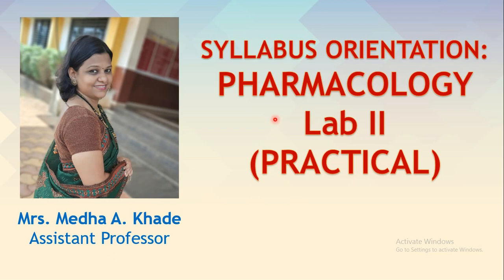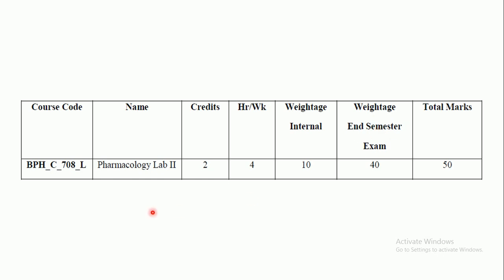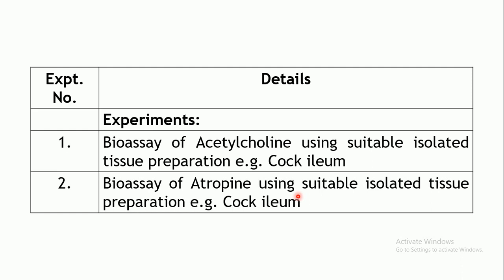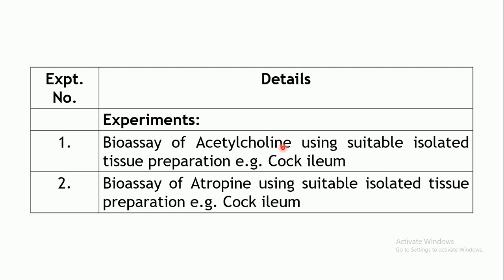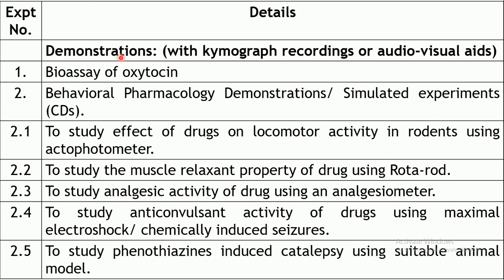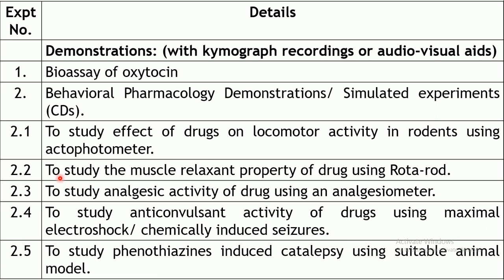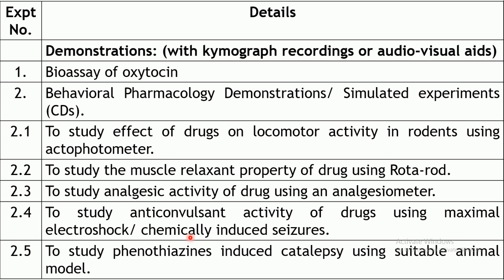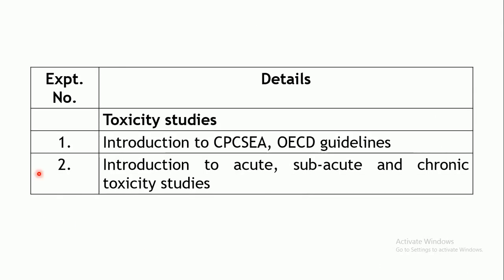SYLLABUS ORIENTATION: PHARMACOLOGY Lab II